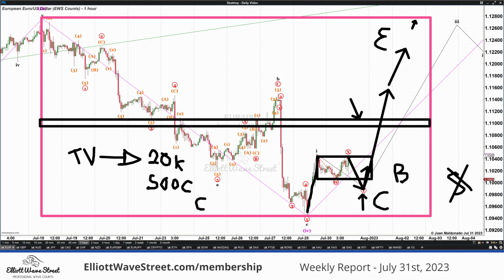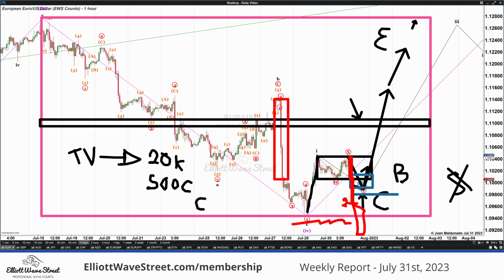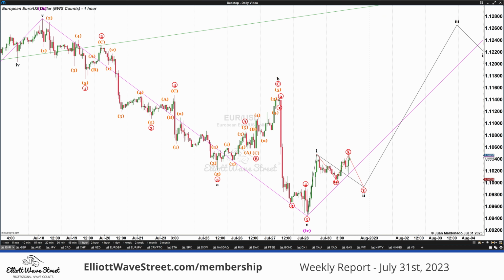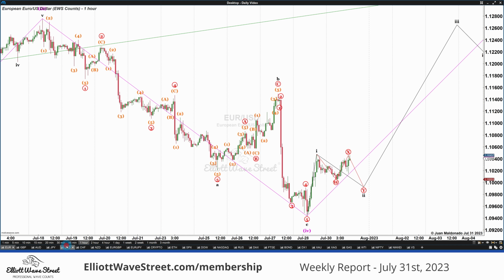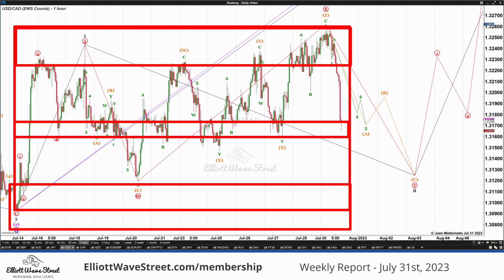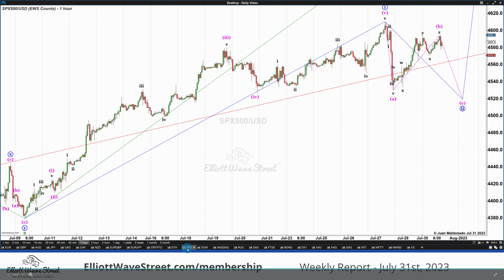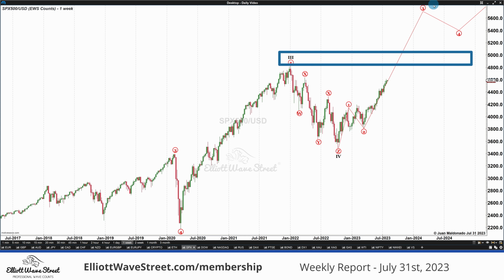Elliott Wave Analysis: EUR/USD - USD/CAD - S&P500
This weekly analysis presented by Juan Maldonado at Elliott Wave Street offers a detailed view of current financial market trends, including market valuation, volatility, and trading strategies.

Join us in this in-depth analysis to clearly understand the opportunities and challenges in today's markets.